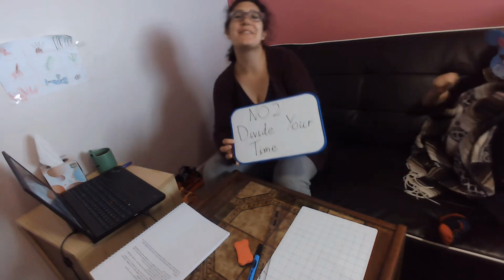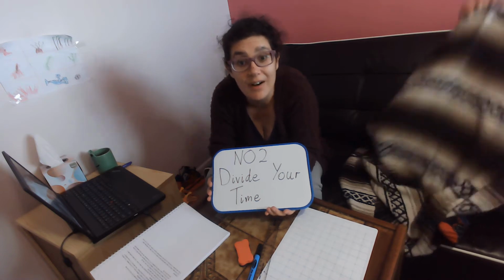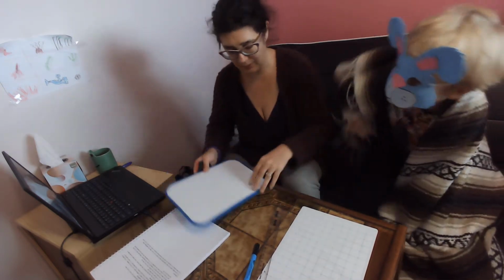N023 - Divide Your Time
Introducing pie charts by making one of how we spend our day. A fun exercise in numeracy - including using a protractor - with the Frogotter Box for Primary School.
A perfect resource for home education.